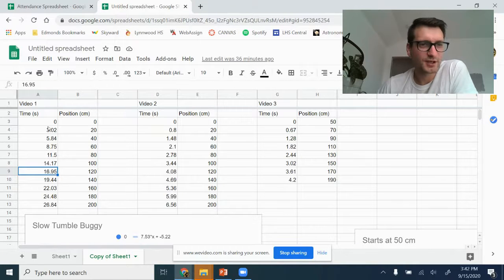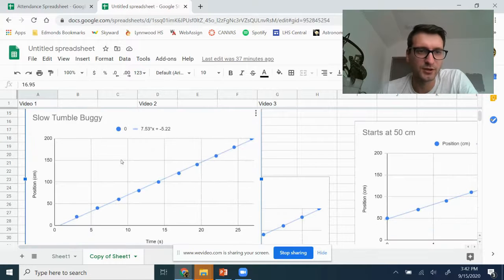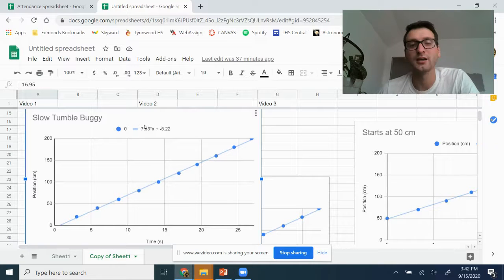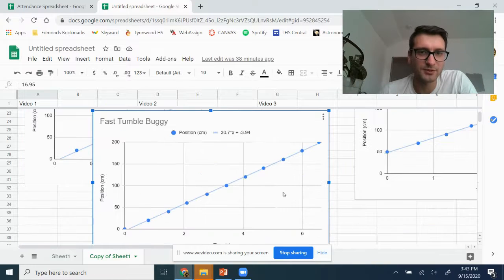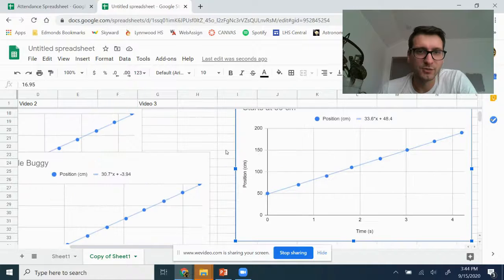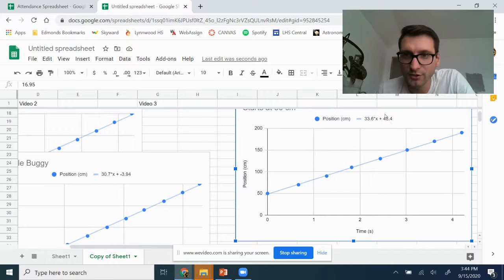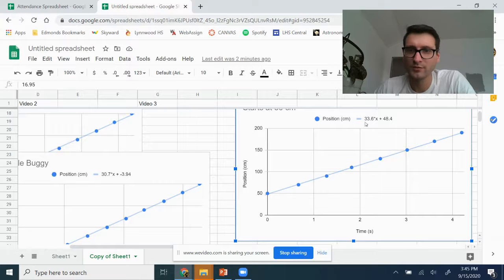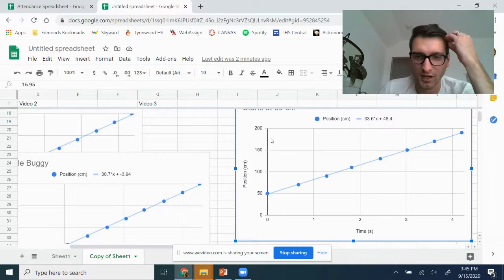Tumble Buggy Summary Video